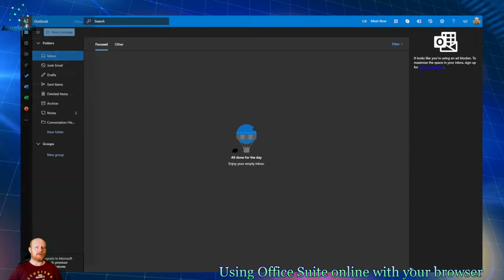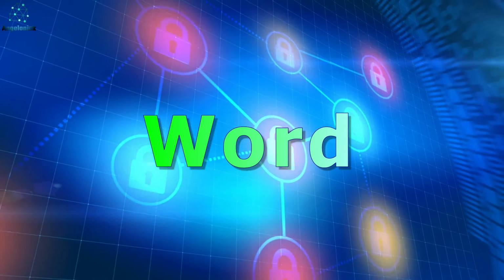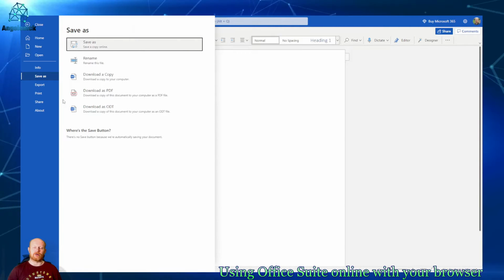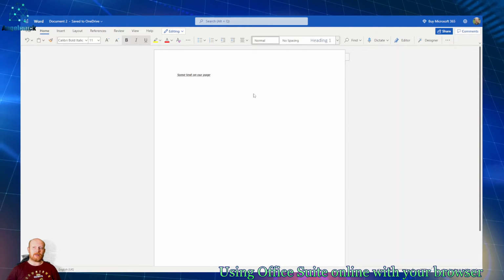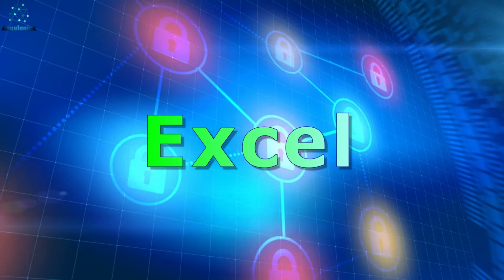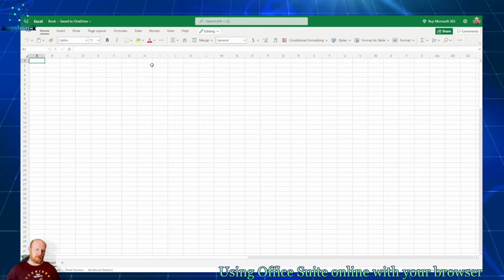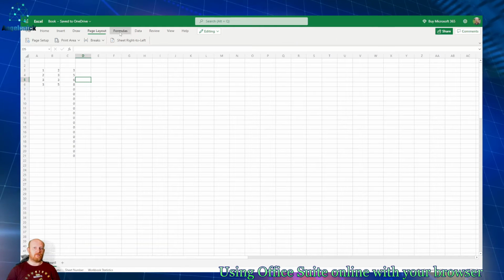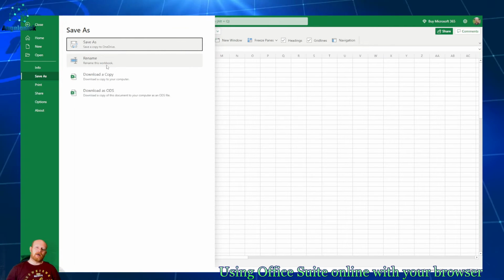Office On Cloud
You can use Office Suite on cloud using your browser. how? You need to watch this video tutorial.